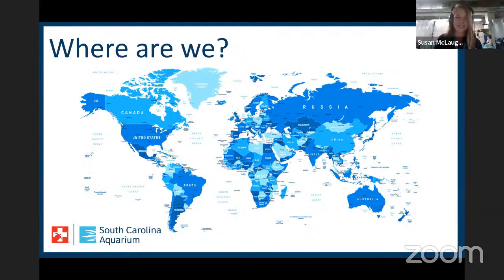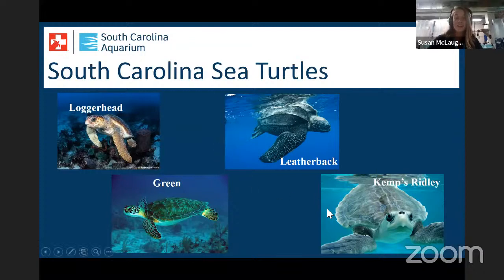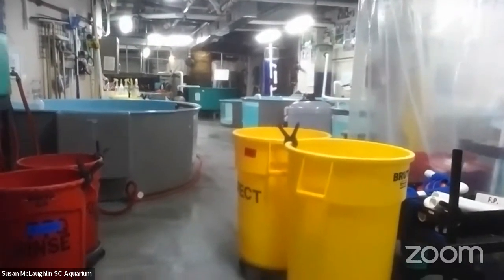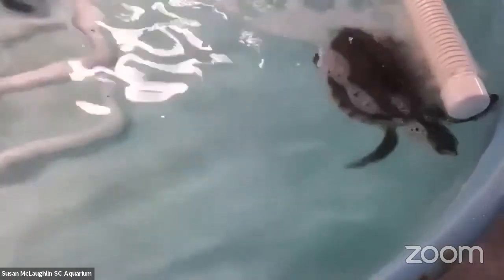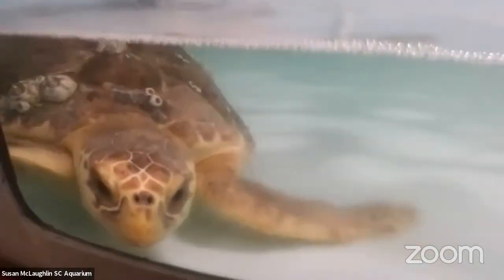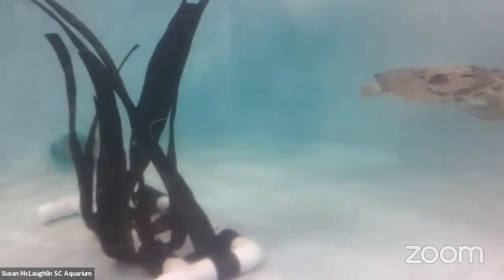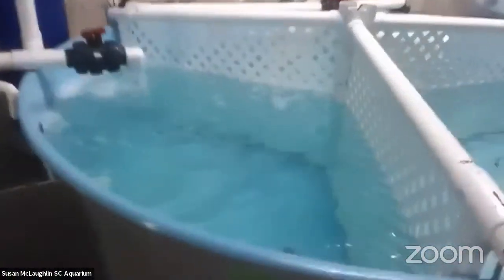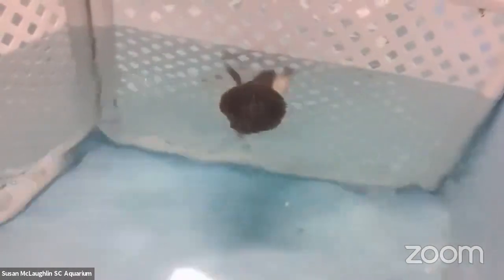Varsity Tutors' StarCourse Saving Sea Turtles with THE SOUTH CAROLINA AQUARIUM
What does it take to care for injured sea turtles? In this live class, we'll come face-to-face with the patients in South Carolina Aquarium's Sea Turtle Care Center and learn about the process of rescue, rehabilitation and release. We'll also discover ways that we can all do our part to protect these endangered animals.

ABOUT THE SOUTH CAROLINA AQUARIUM
The South Carolina Aquarium is leading the way to connect people with water, wildlife and wild places. From its more than 5,000 animals to its award-winning education team, from the Sea Turtle Care Center to its conservation programs protecting local species, you’ll be struck with awe and inspiration as you journey through exhibits representing the mountains to the sea of South Carolina.

MEET YOUR INSTRUCTOR, SUSAN:
Susan McLaughlin is the Virtual Programs Instructor for the South Carolina Aquarium. She works with an amazing team of educators every day to connect students virtually to water, wildlife, and wild places.